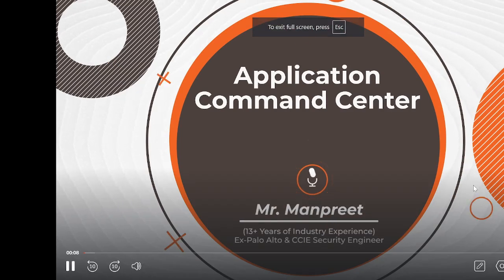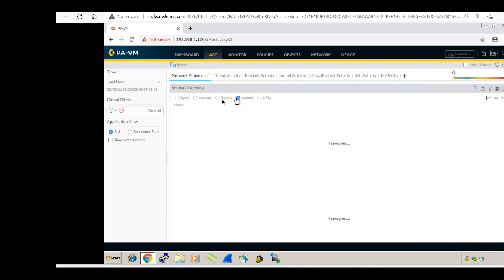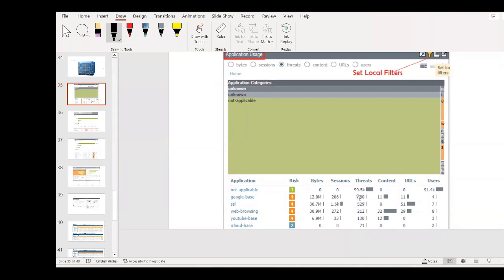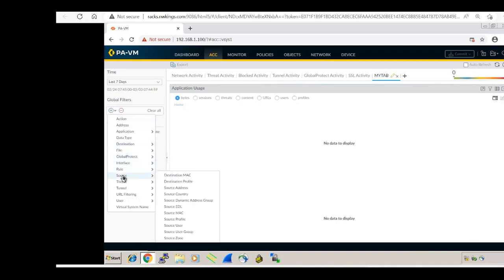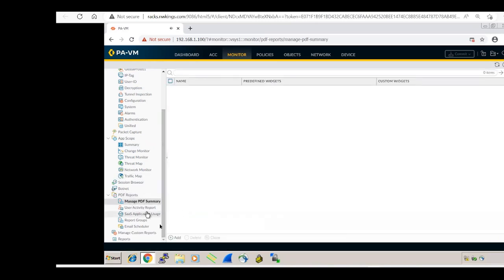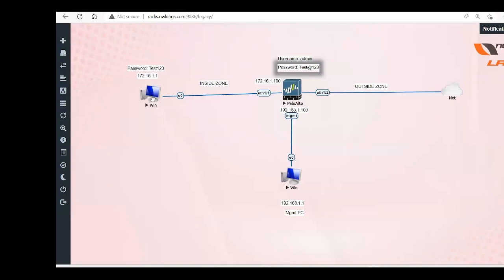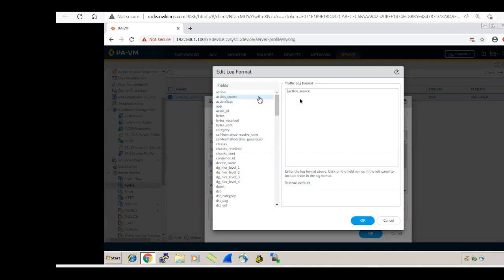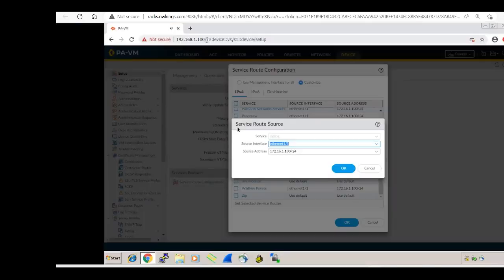Application Command Center